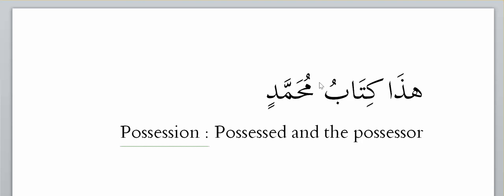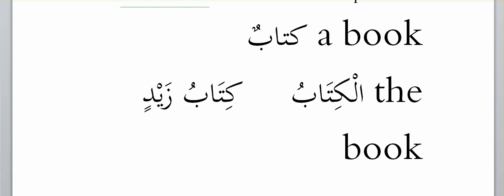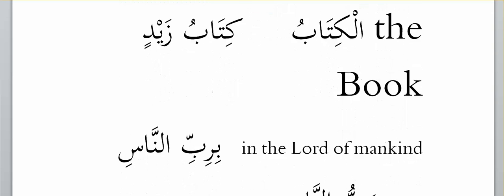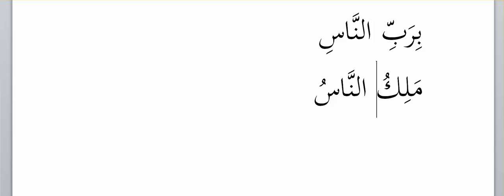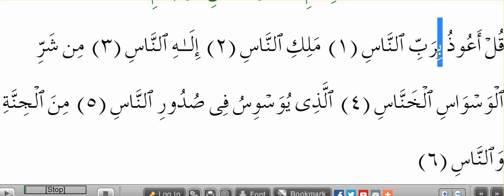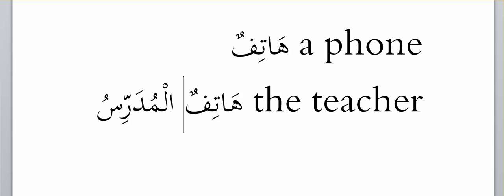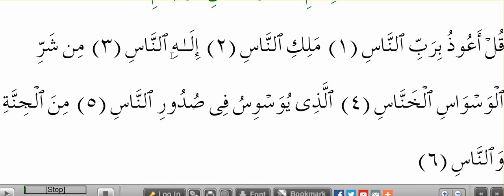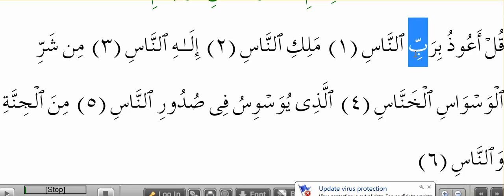Arabic Language Introduction Lesson 12-possession